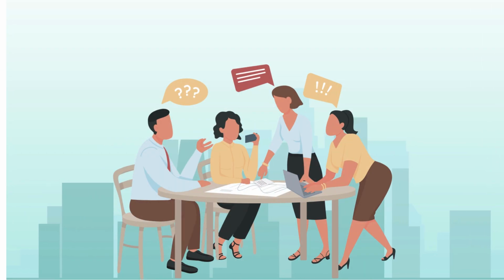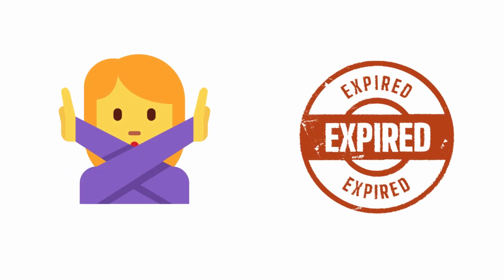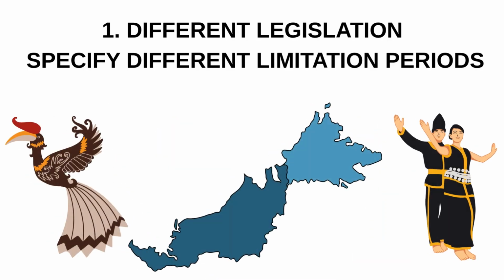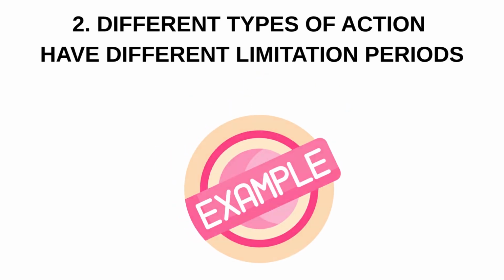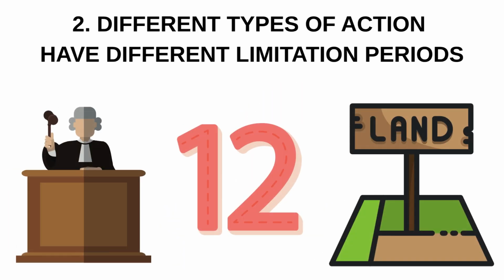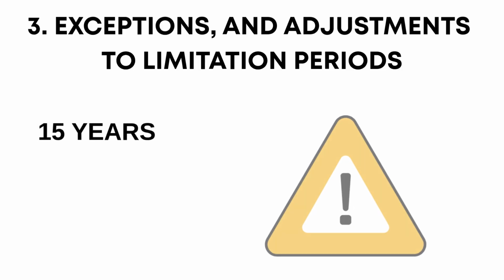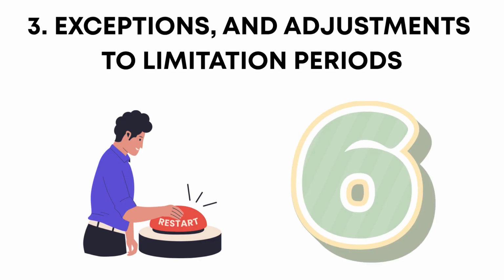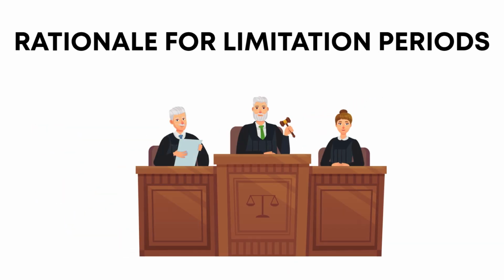Limitation Period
This video discusses the limitation period, why it matters and its rationale.